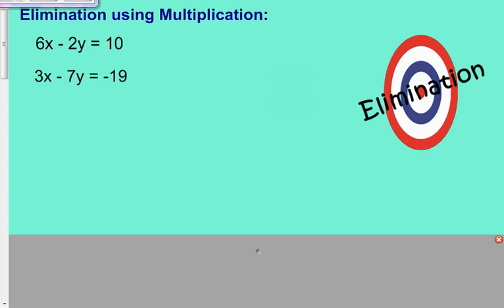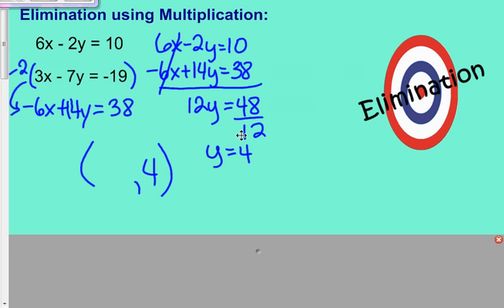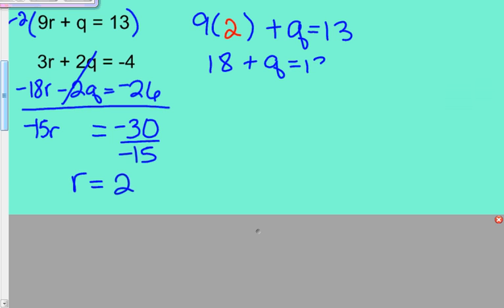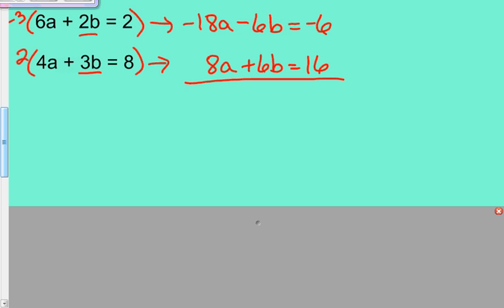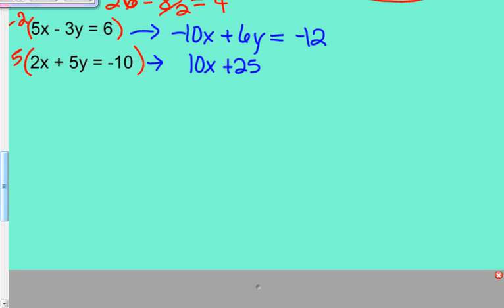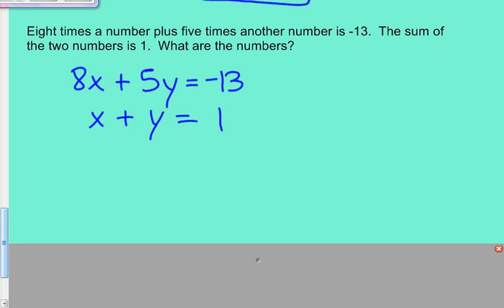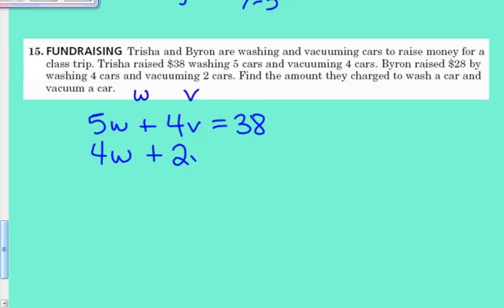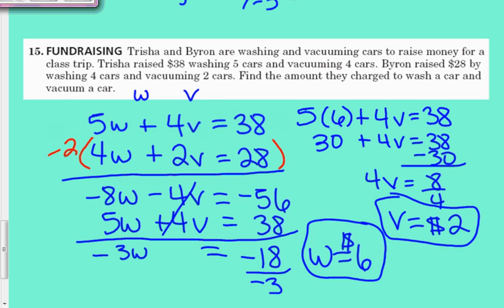Elimination Using Multiplication